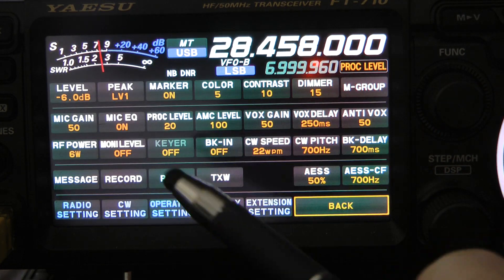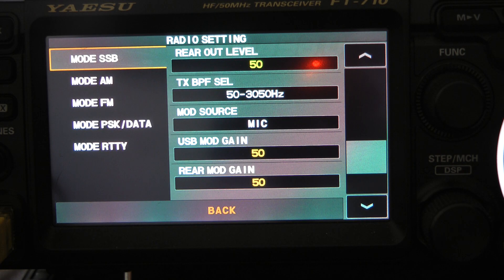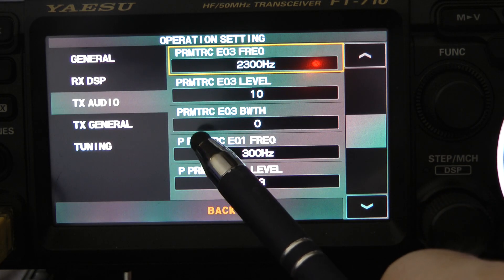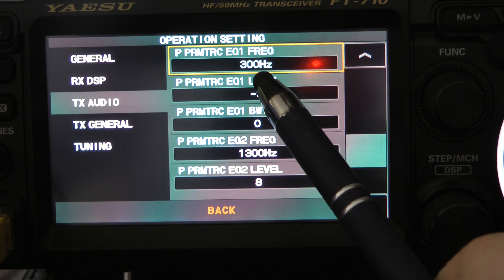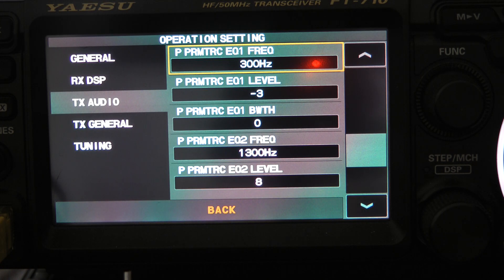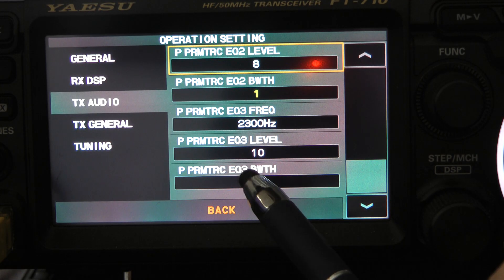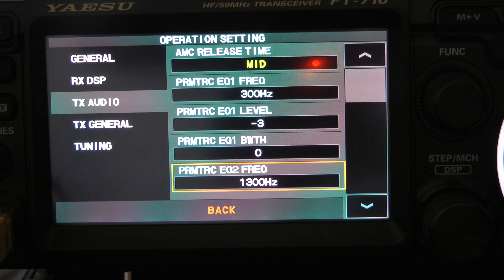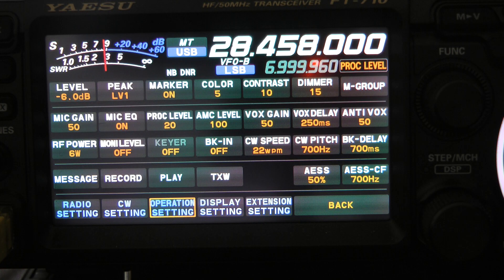Yaesu FT-710 Transmit Audio Settings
How to setup transmit audio, parametric equalizer, ham radio, amateur, yaesu ft-710, ftdx-10, speech processor, mic gain